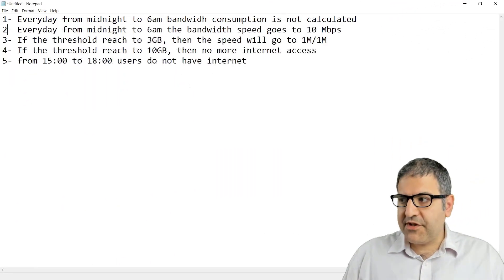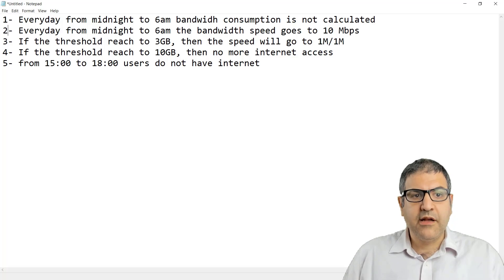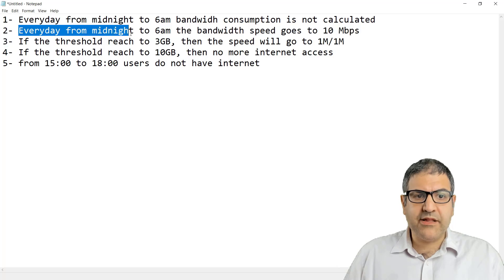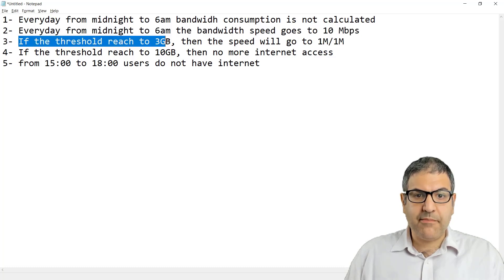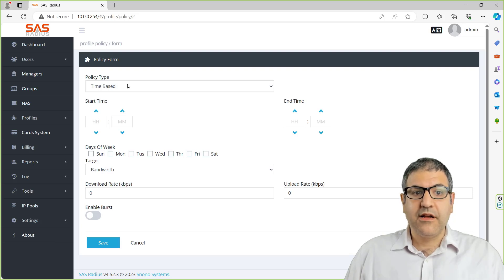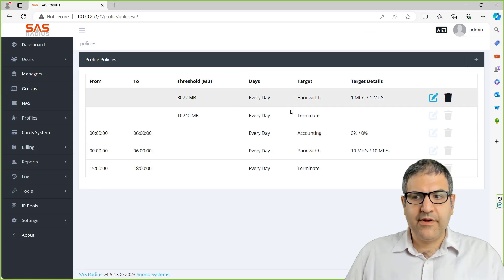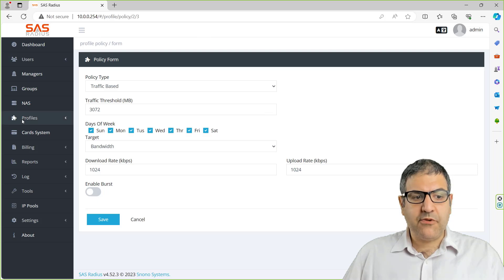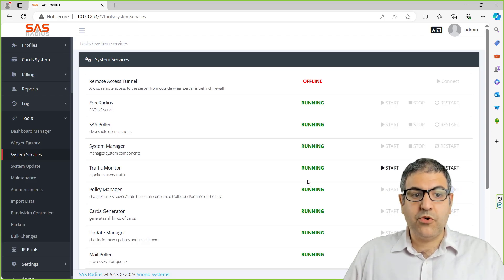Configuring Daily Policies on the SAS4 Radius server